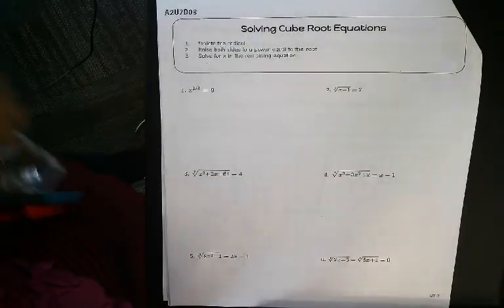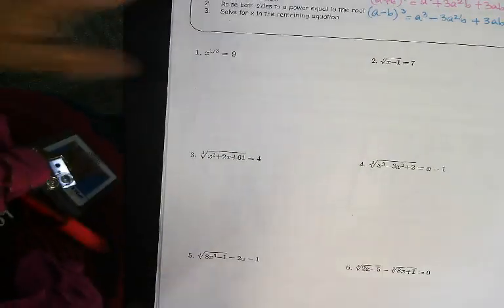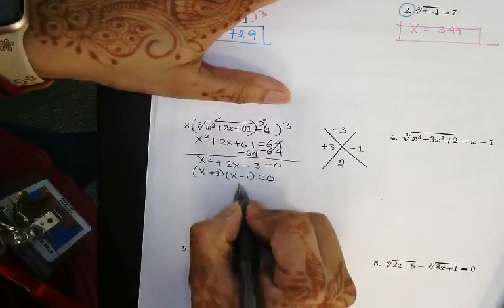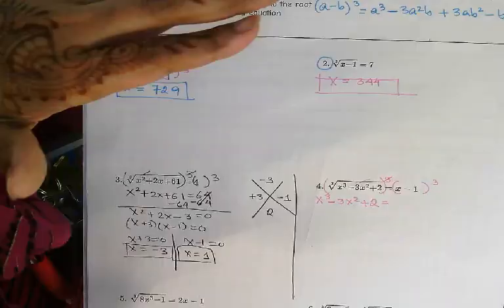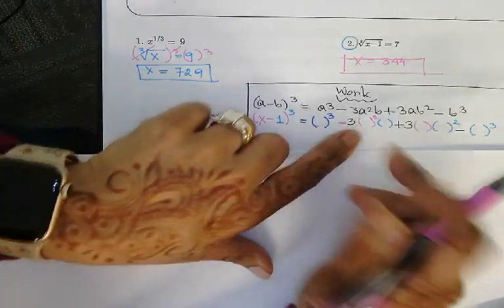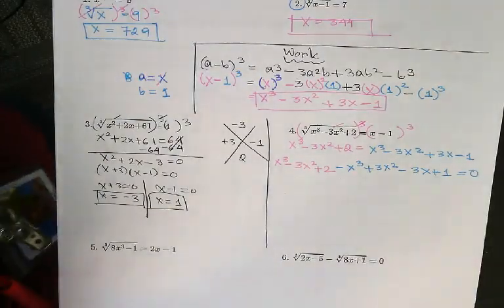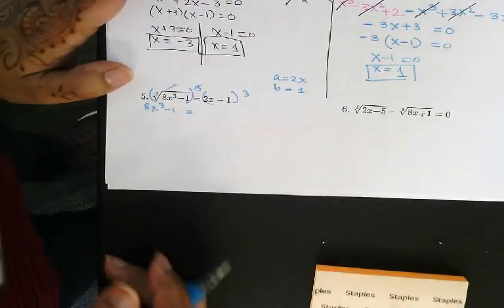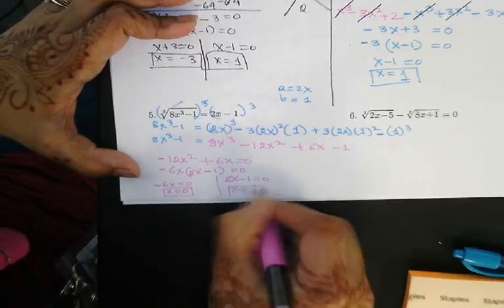Solving cube and cube root equation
Solving, Equation, Cube, Cube root, solution